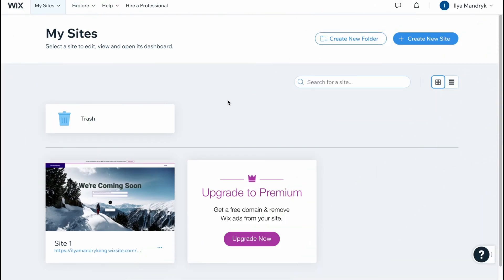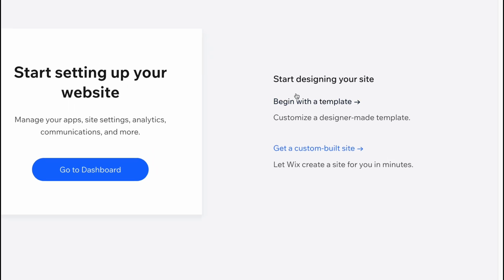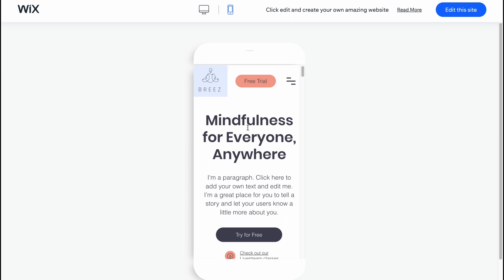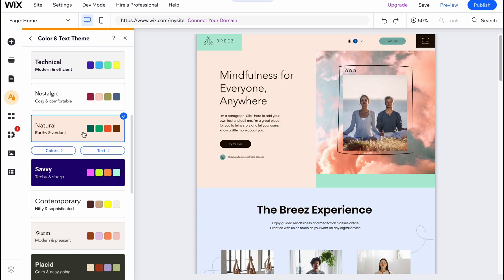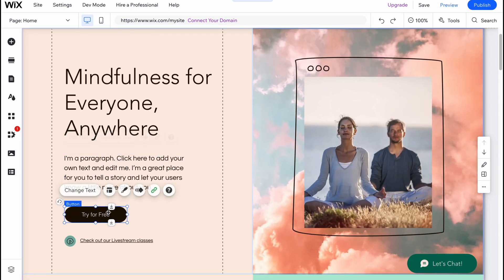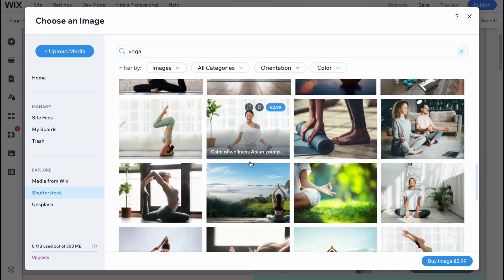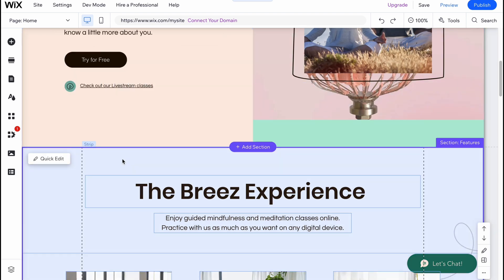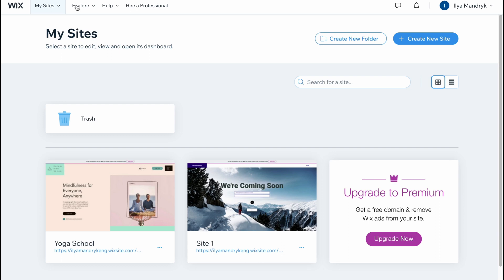Wix Yoga Studio Template Tutorial | Creating Yoga Studio Website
In this Wix Yoga Studio Template Tutorial, you will learn how to create a professional-looking yoga studio website using a pre-designed template on Wix. Wix is a popular website builder that offers a wide range of templates for various industries, including yoga studios.

The tutorial will guide you through the steps of selecting a suitable template, customizing the design elements, adding your own content, and publishing the website. You will also learn how to optimize the website for search engines and how to use Wix's marketing and analytics tools to track website performance.

By the end of this tutorial, you will have a fully functional yoga studio website that showcases your services, schedule, and pricing information, as well as an online booking system for your clients. Whether you are a yoga instructor looking to create a website for your studio or an entrepreneur looking to start a yoga business, this tutorial will help you get started on Wix.